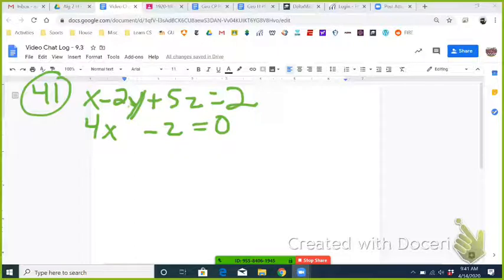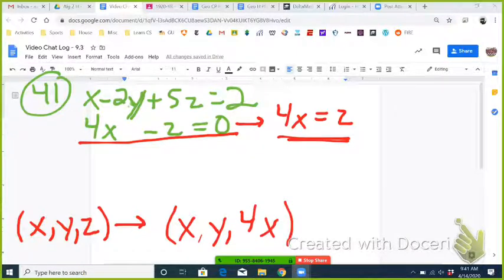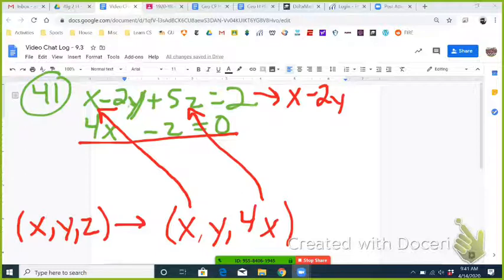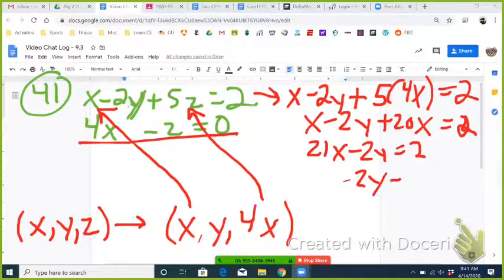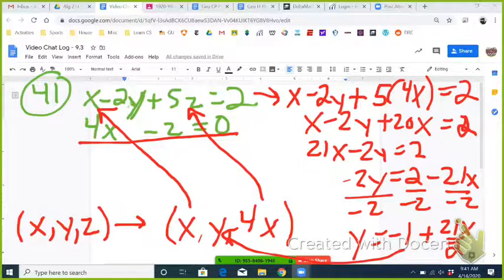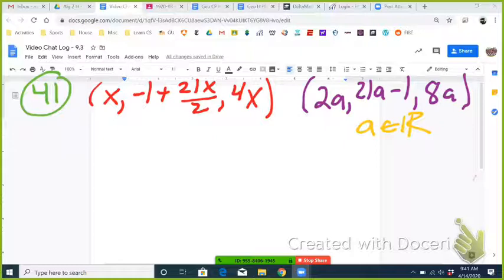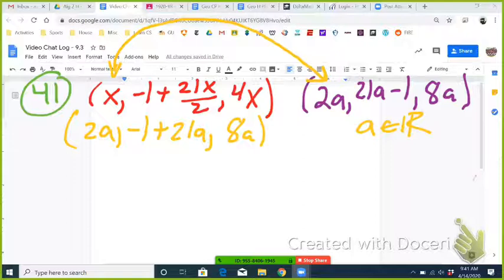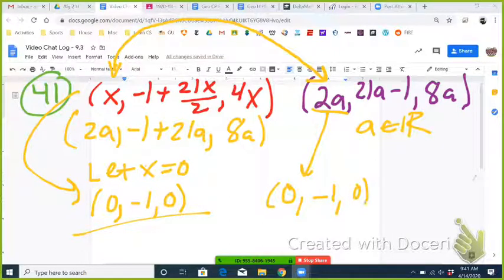(9.3 Alg 2 H, HW #41) Solving a non square system and expressing infinite solutions